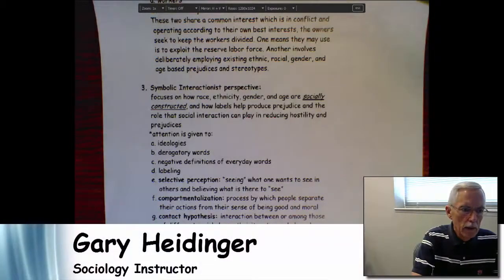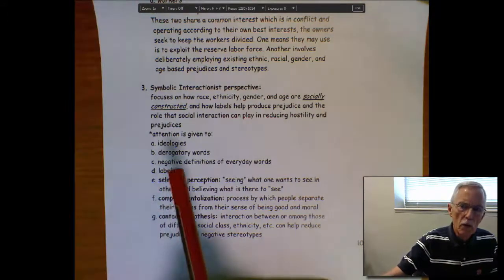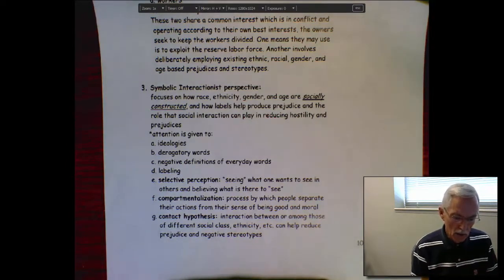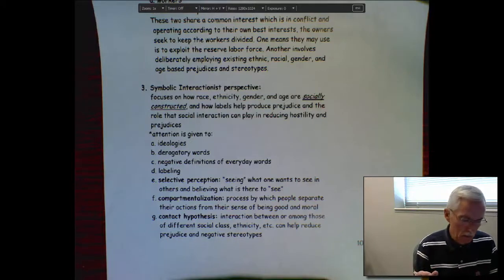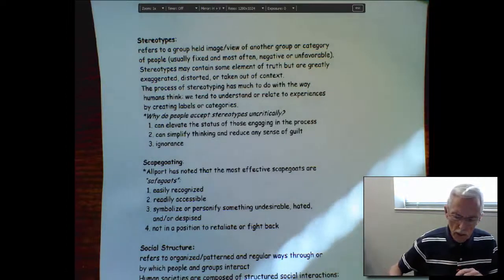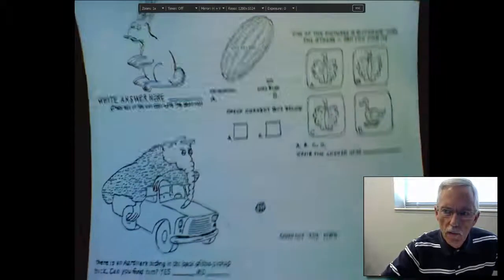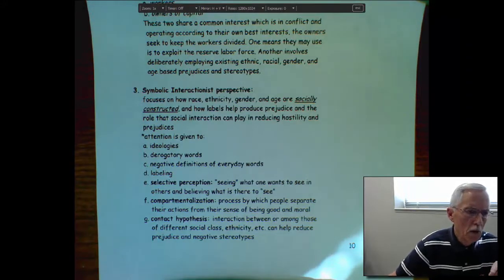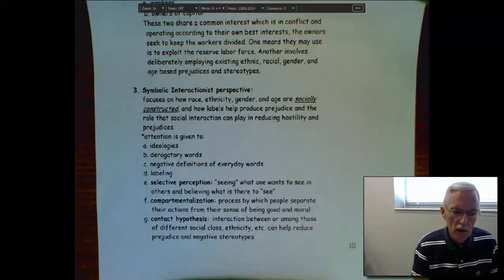SOCI 1010 Lesson 3.10